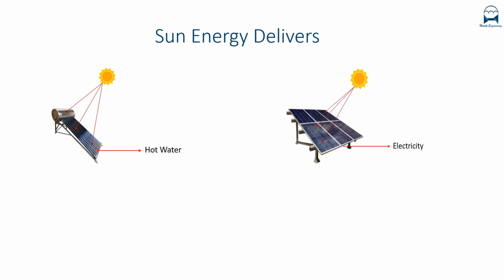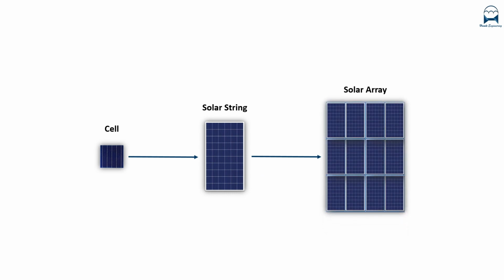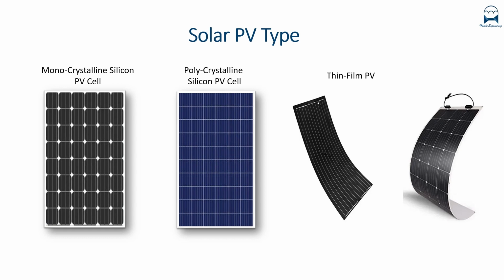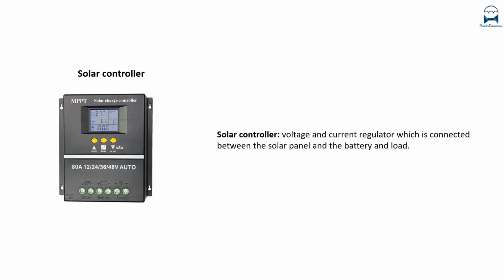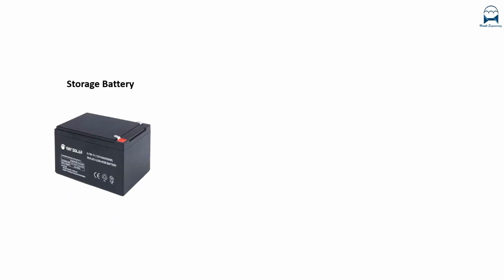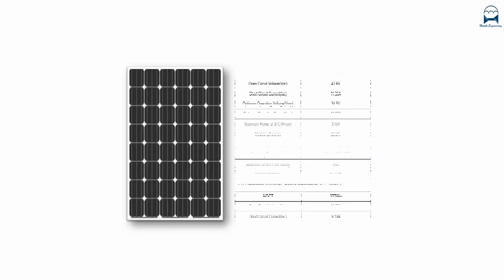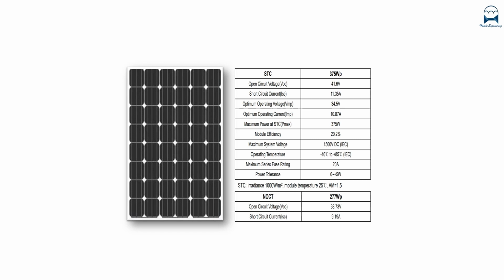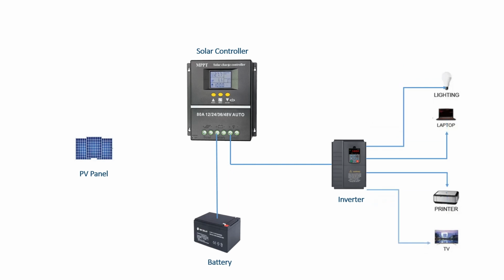Introduction to Solar PV system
In this video I show you introduction of basic working principle of solar Photovoltaic system.